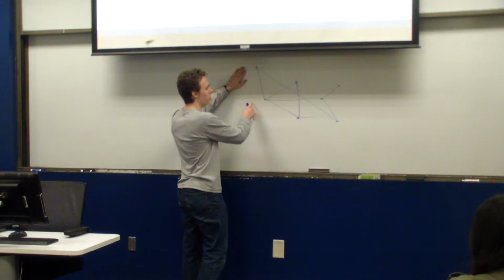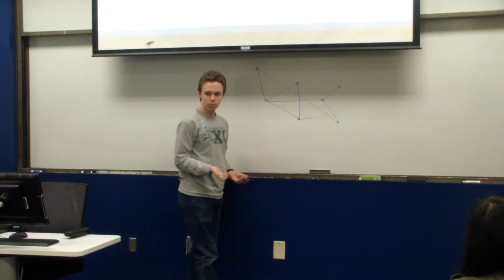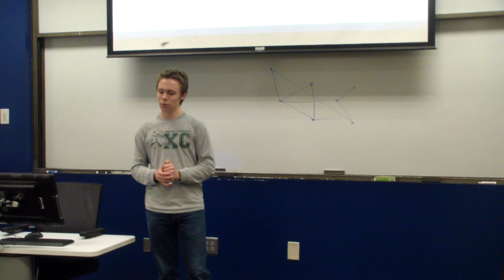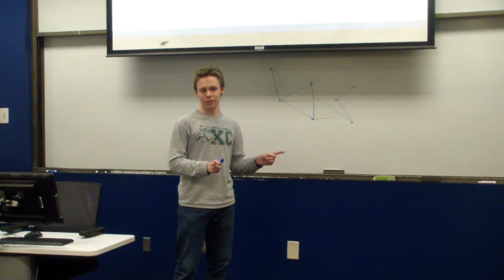Meeting #5 - (2/22/17) - David